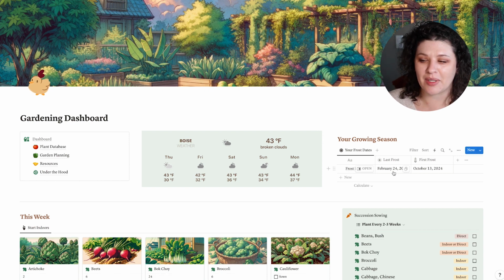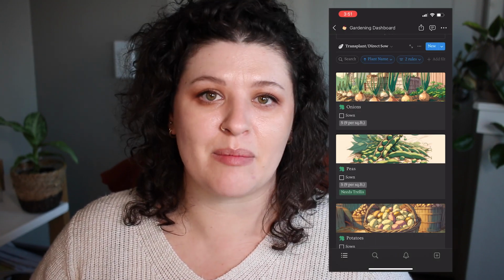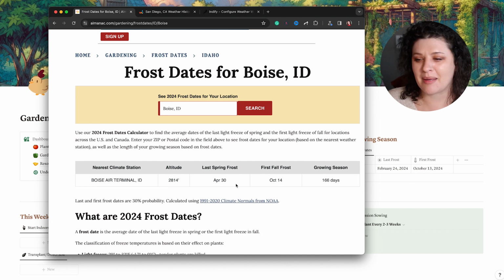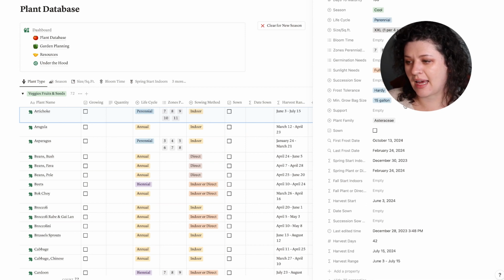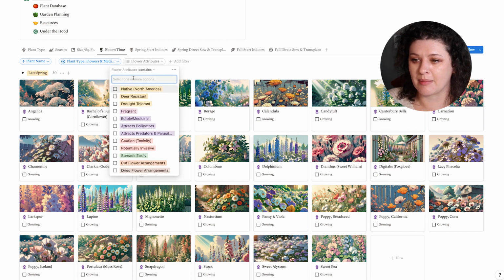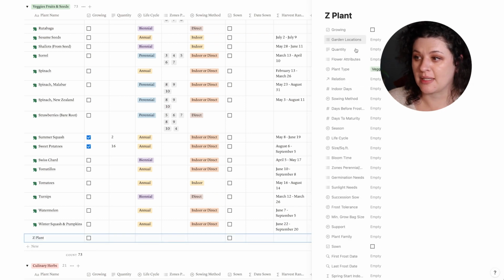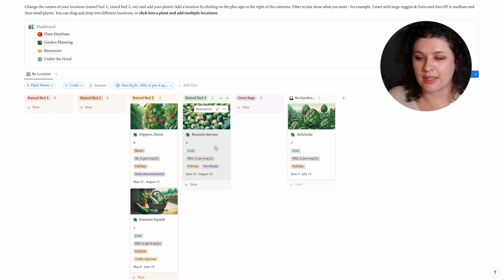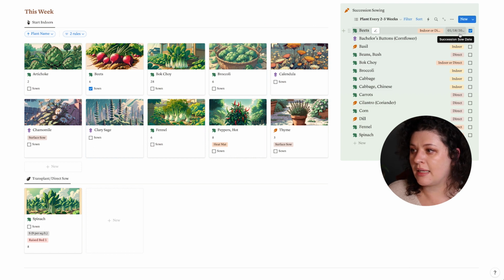No more late seed starting! 🍅 My customizable gardening calendar in Notion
Just plug in your frost-free dates and watch the magic happen. This template automatically calculates your ideal starting time for over 160 varieties of vegetables, herbs, flowers, and fruits – both for spring and fall planting.

✅ Ideal for locations that have a frost date - can work anywhere with a little customization though!
✅ Includes over 160 veggies, herbs, and flowers
✅ Easy access on your phone with the Notion widget

## ⏰ TIMESTAMPS

00:00 Overview
02:46 Customizing the Dashboard
03:43 Finding your Frost Dates
04:55 The Plant Database & Choosing Plants
08:41 Customizing Plants
09:07 Week by Week Views
09:30 Adding a New Plant
10:34 Garden Planning
12:37 Adjusting Timing

🍅 Simplify, Organize, Thrive 📱
No more cluttered & confusing charts. This template effortlessly organizes your plants by season, size, or bloom time, keeping your focus on what needs to happen right now. Access it anywhere, anytime, straight from your phone with a convenient Notion widget.

🌞 Seed Needs at a Glance 🌡️
Easily see which seeds are sown indoors or outdoors, and which ones require surface sowing or benefit from a cozy heat mat, ensuring every seed gets the nurturing environment it needs.

🥬 Seamless Garden Layouts 👩‍🎨
Designing your garden layout has never been easier! Simply drag and drop plants to different locations, letting your creativity bloom.

✅ Recommended Resources 🫛
Includes a shopping list of seed starting supplies and an extensive list of trusted seed sources tailored to your region in the US and Canada.

🌼 Your Personal Library of Garden Knowledge 📝
I've included a treasure trove of growing tips from my own experience and research, along with practical companion planting advice. Tailor and expand your knowledge base over the years, so this becomes more and more valuable!